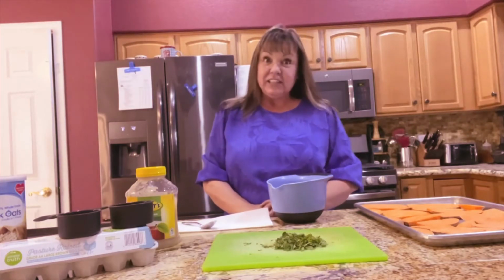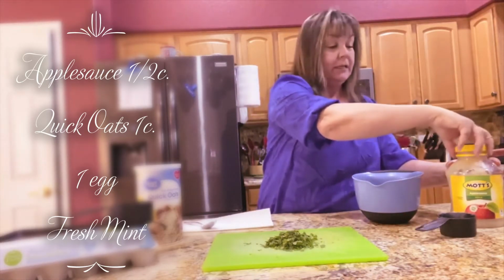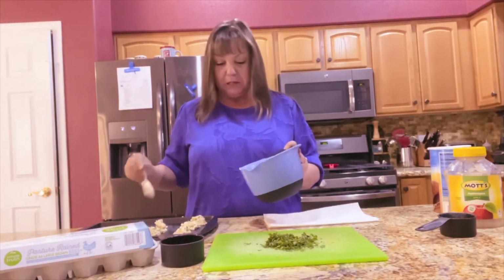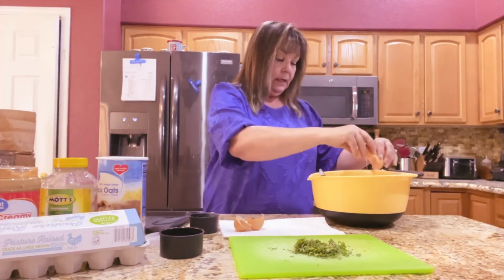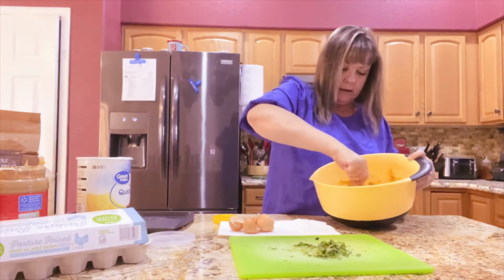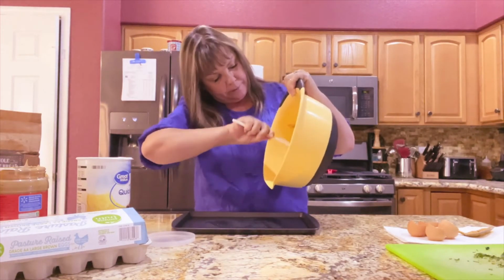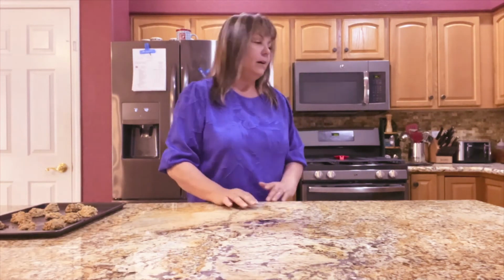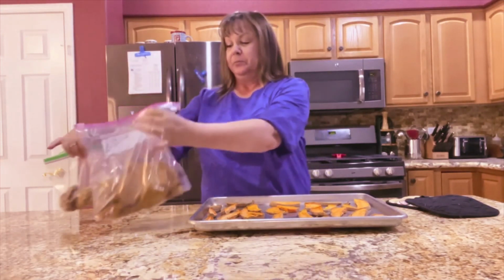Fur Baby Treats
Here are 3 different homemade dog treats that your fur babies will love!